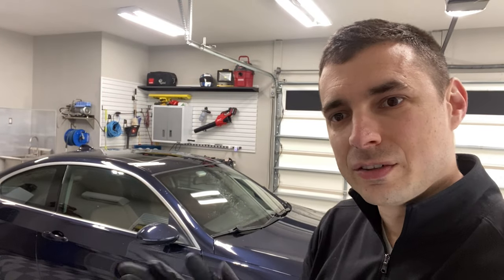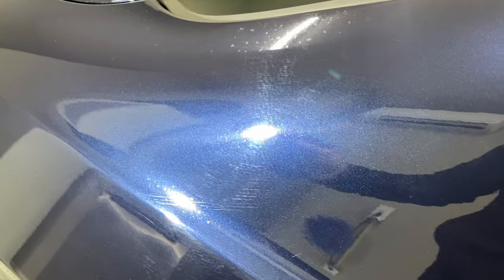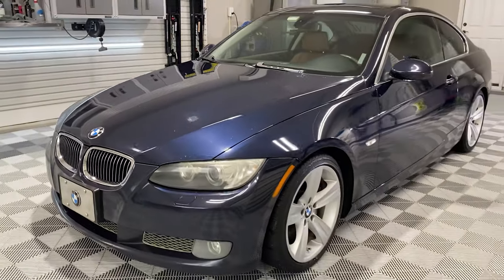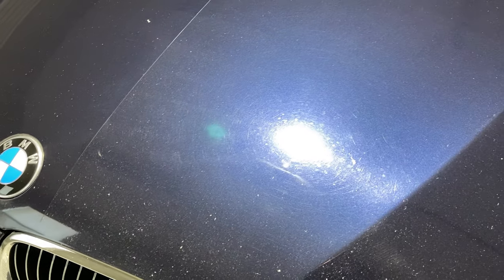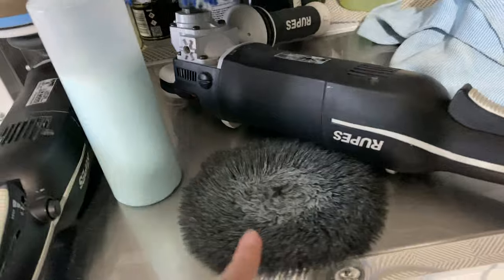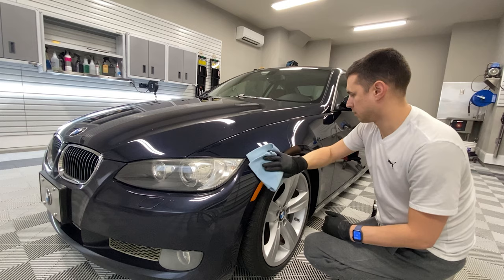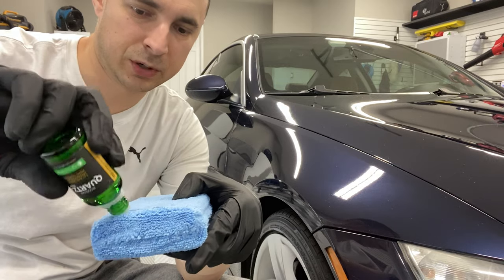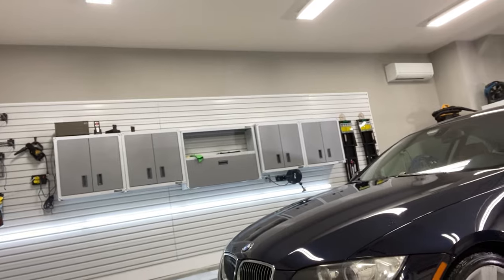Detailing a e92 335i - Paint Correction & Ceramic Coating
Full detail of this one owner 2008 Monaco Blue 335i for a out of town client.

Charlotte, NC